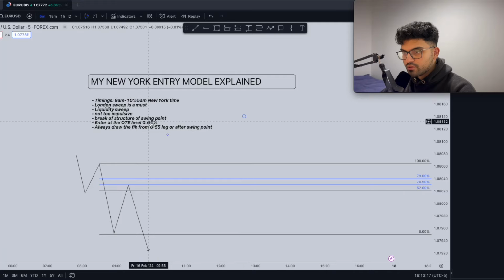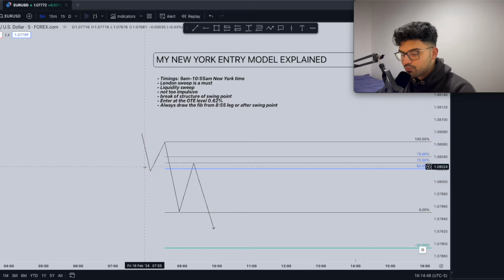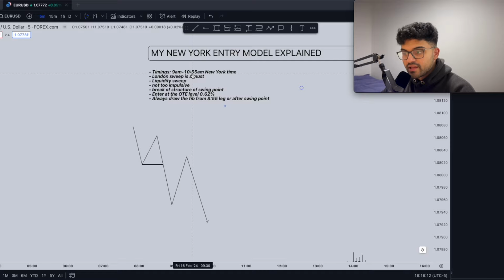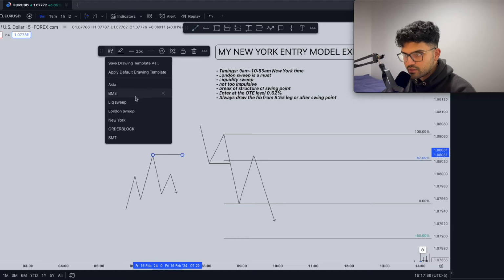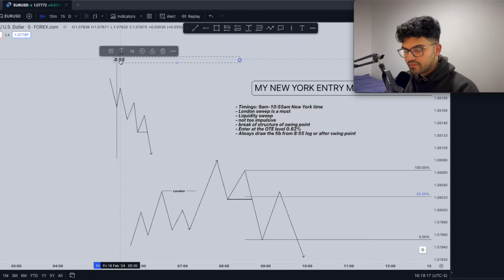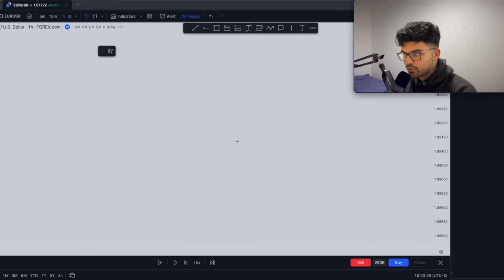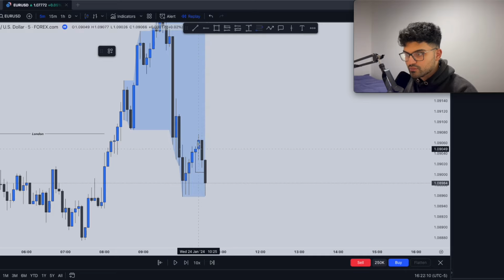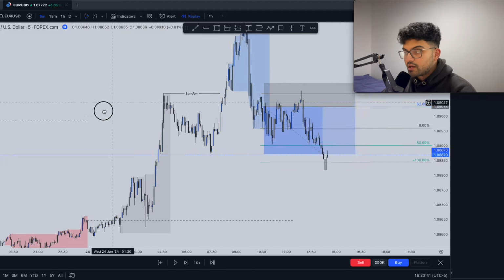EASY ICT New York Entry Model EXPLAINED!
📈 Your Simple Roadmap to Profitability!